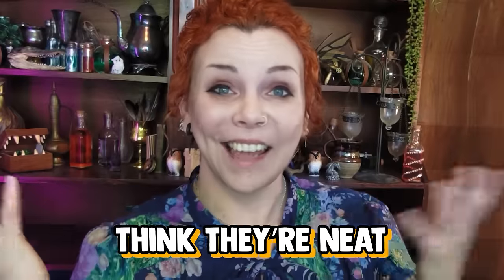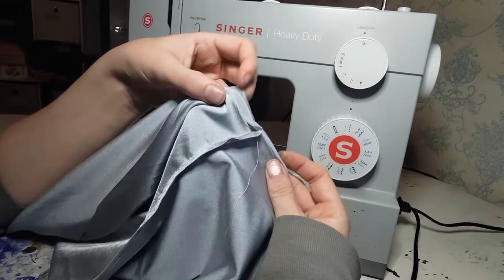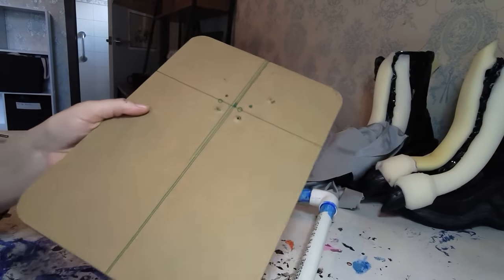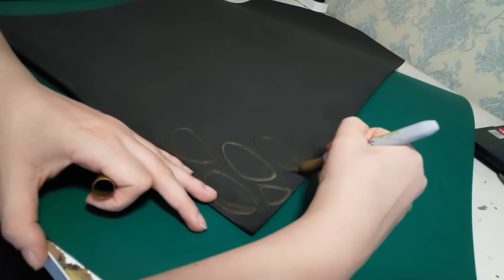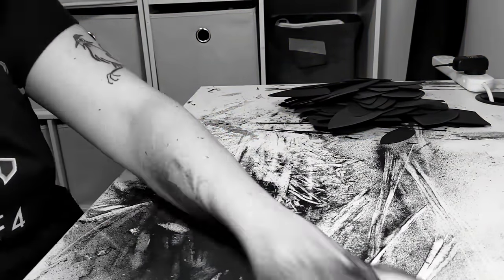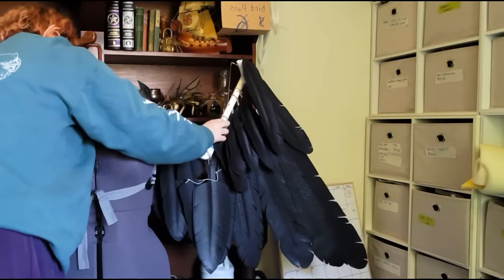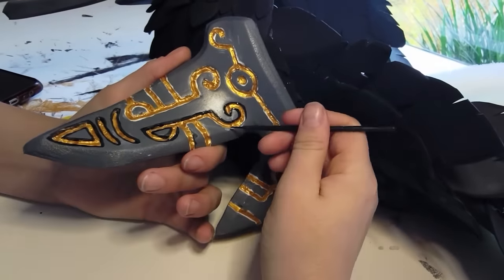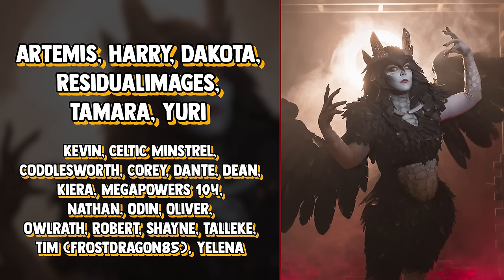Making an EPIC demon harpy queen!! (Lilith from Solium Infernum)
I'm so excited to finally show this one off! Very happy with how it all turned out. Though those feathers took me FOREVER they were so worth it!

I know I skipped over a lot of elements of this cosplay- honestly I would have split this into two videos if I had filmed my processes more carefully! So it's less of a tutorial and more of a montage of chaos.

So anyhoo- massive thank you to League of Geeks of course I'm so happy to be supporting a local indie game and I'm so excited for this game- here's the link so you can go wishlist it on Steam!

Also thank you to Lumin's Workshop for providing so much of the foam for these feathers. They are local go-to for cosplay supplies- but great for anyone Australia-wide (and they ship internationally too!)

Hip pad/thigh pad tutorial!